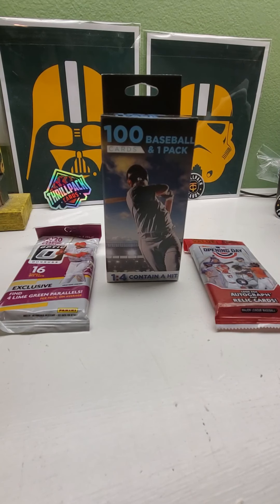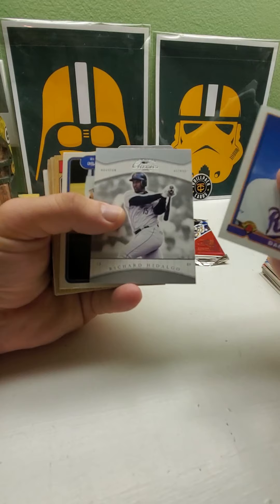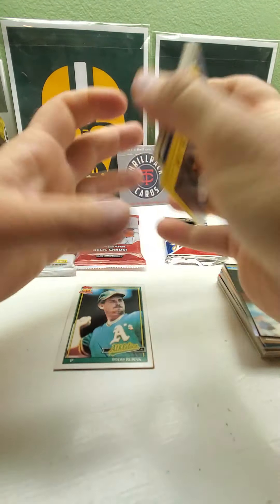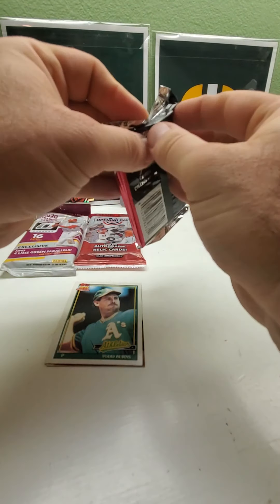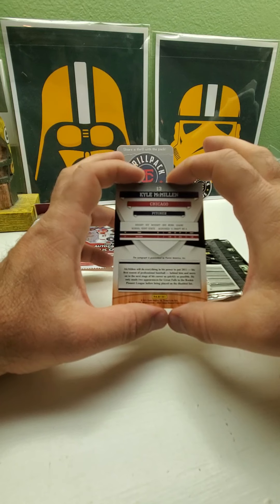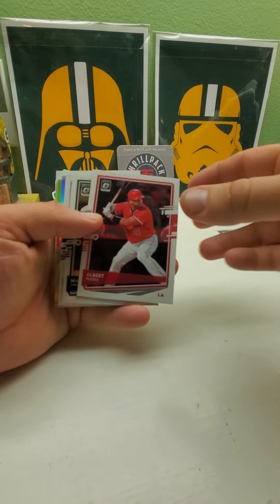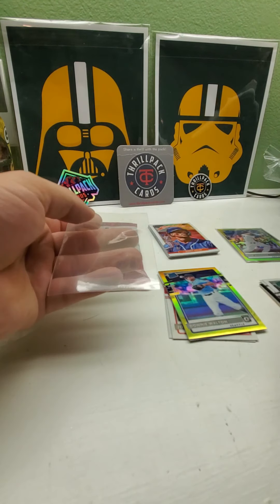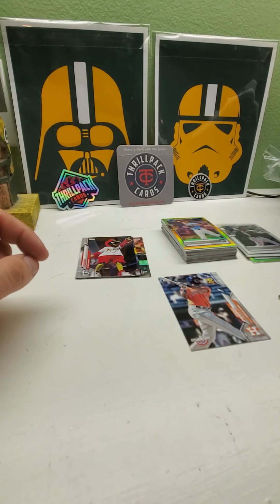BASEBALL FAIRFIELD MYSTERY BOX PLUS 2020 OPTIC & OPENING DAY FAT PACKS